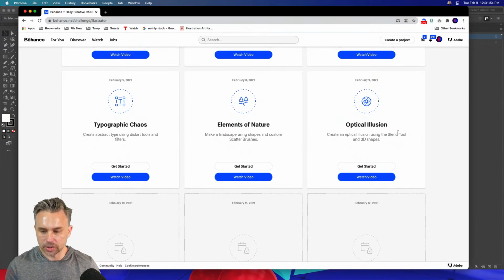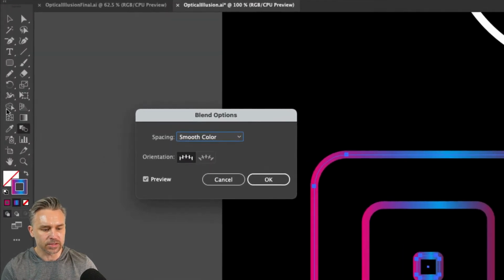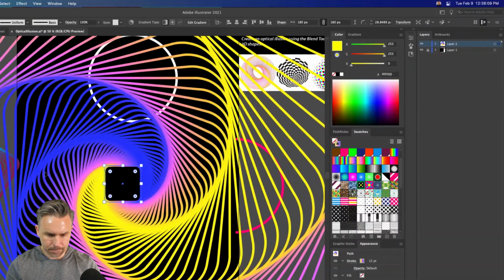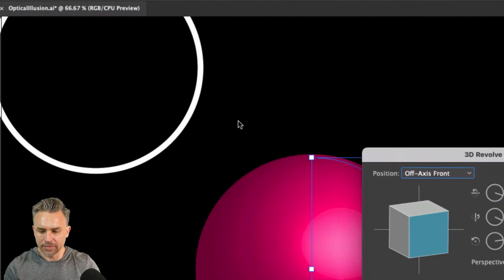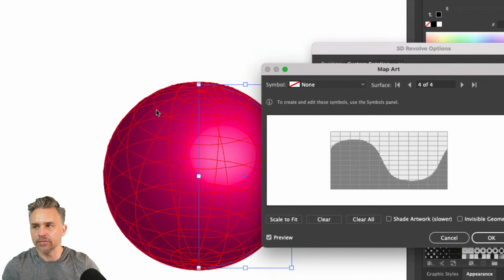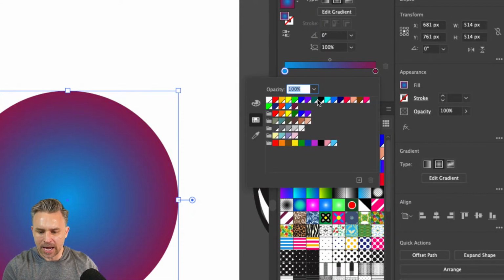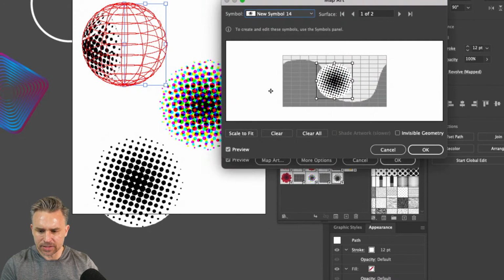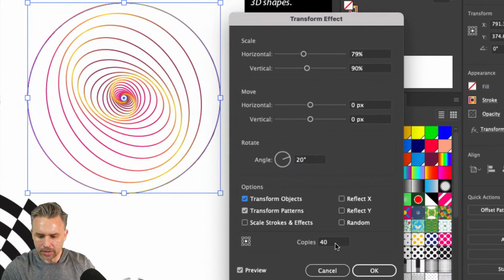Illustrator Daily Creative Challenge - Optical Illusion | Adobe Creative Cloud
Challenge: Create an optical illusion using the Blend Tool and 3D shapes.

Join your host each morning at 11:30am PT to learn how to approach each challenge using Illustrator. Complete 9 challenges by Friday, February 12th and you’ll be on your way to sharpening your skills. Get your questions answered, see what the community is creating and get feedback on your work!